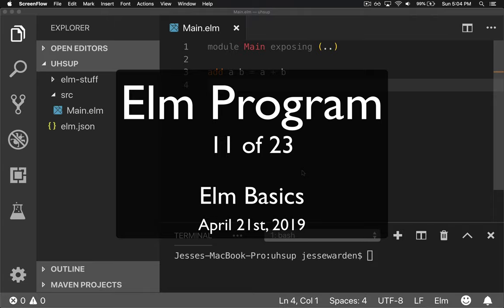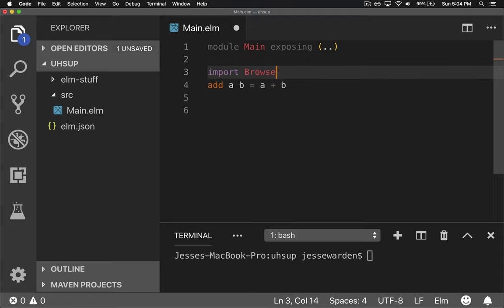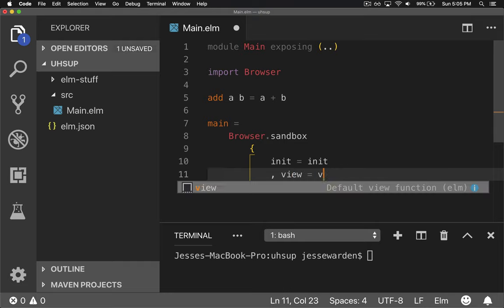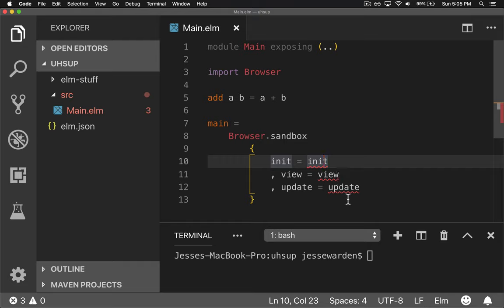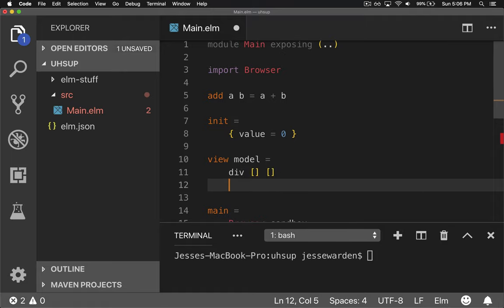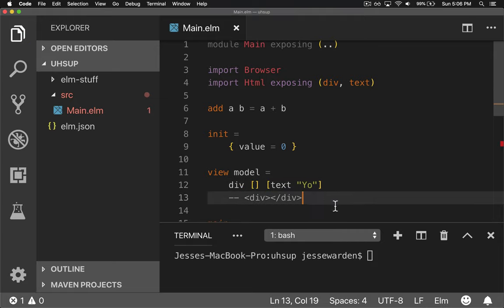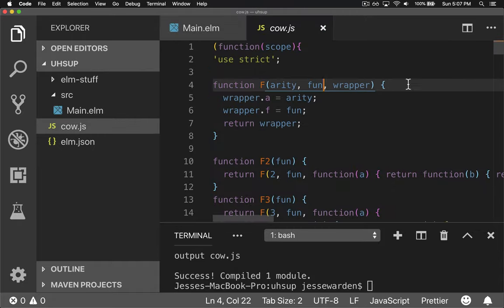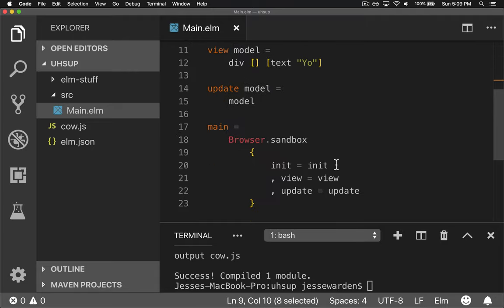Elm Program - 11 of 23 - Elm Basics